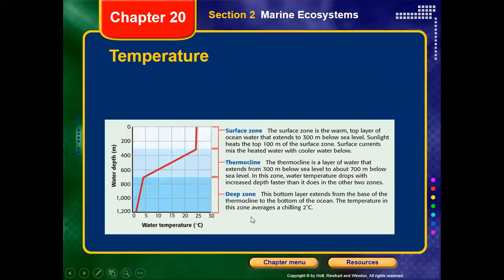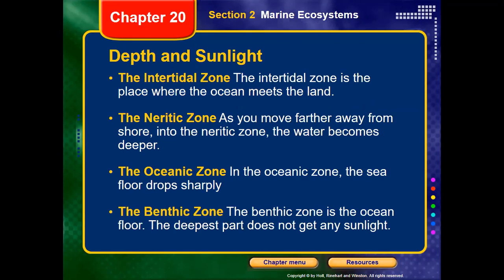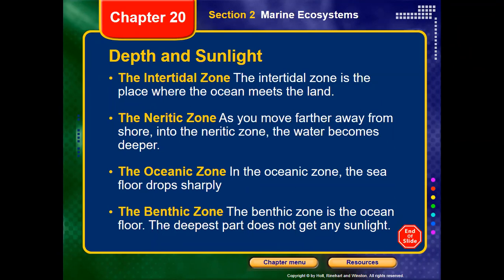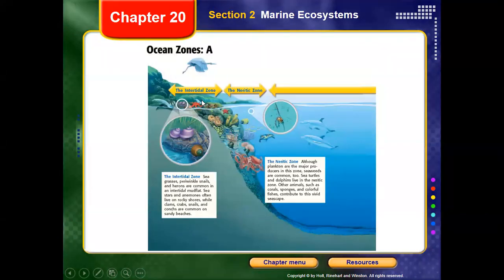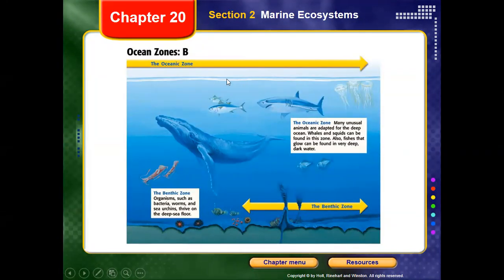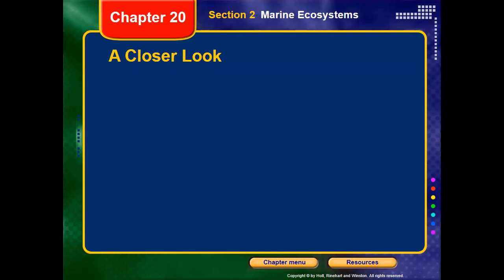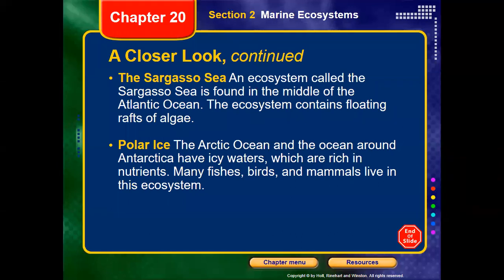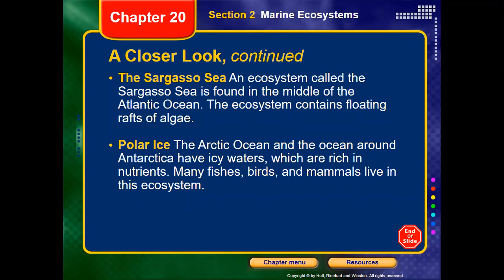science g9 ch20 sec2 part 2